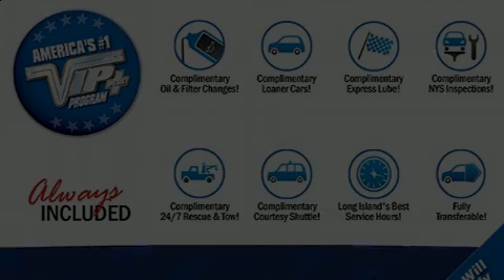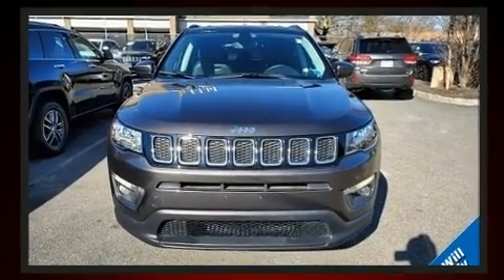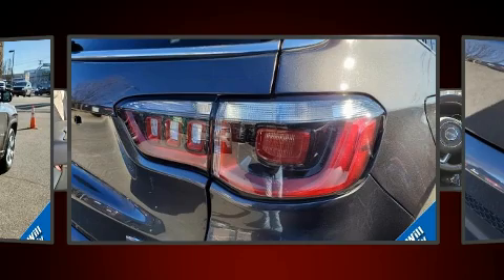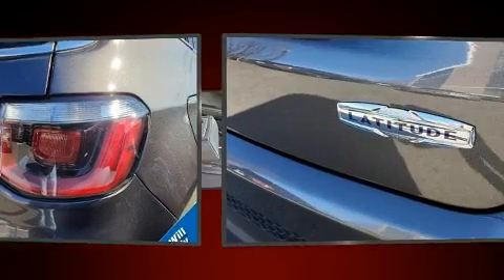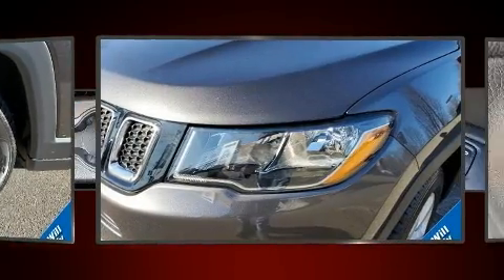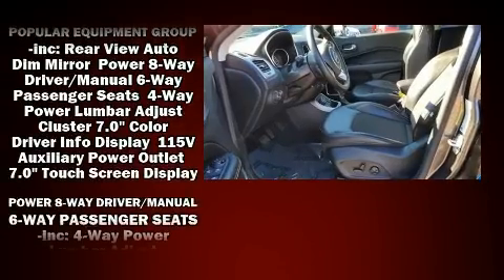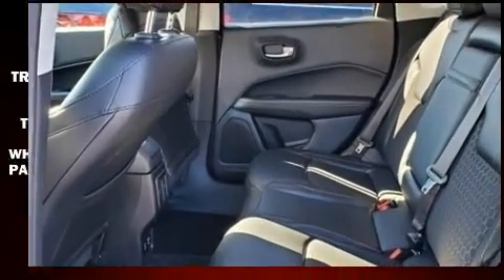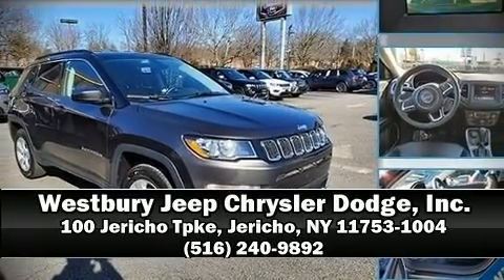2018 Jeep Compass Latitude in Jericho, NY 11753-1004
Load your family into the 2018 Jeep Compass. With less than 10,000 miles on the odometer, this 4 door sport utility vehicle prioritizes comfort, safety and convenience. It features an automatic transmission, 4-wheel drive, and a 2.4 liter 4 cylinder engine. Jeep infused the interior with top shelf amenities, such as: a trip computer, an automatic dimming rear-view mirror, front bucket seats, fully automatic headlights, heated door mirrors, a power rear cargo door, and more. Jeep also prioritized safety and security with features such as: dual front impact airbags, head curtain airbags, traction control, brake assist, anti-whiplash front head restraints, a panic alarm, and 4 wheel disc brakes with ABS. Electronic stability control stands out as a technologically savvy innovation, keeping you better connected to the road. Our experienced sales staff is eager to share its knowledge and enthusiasm with you. We'd be happy to answer any questions that you may have.